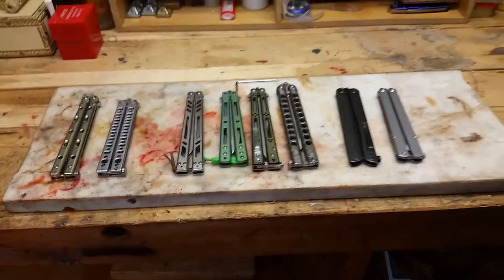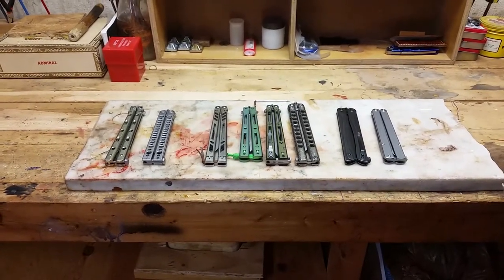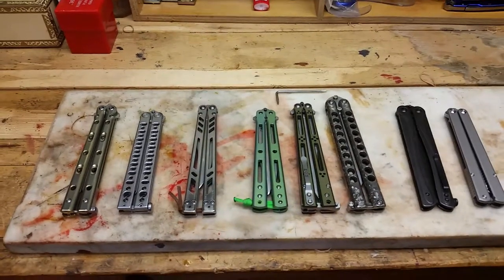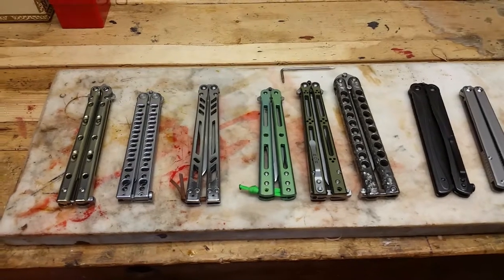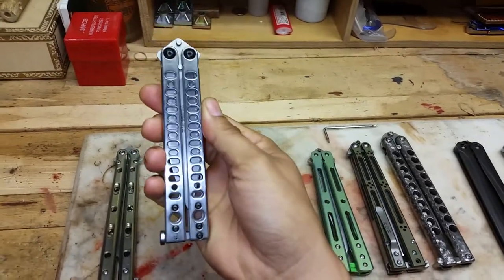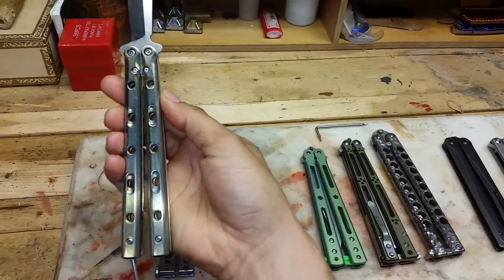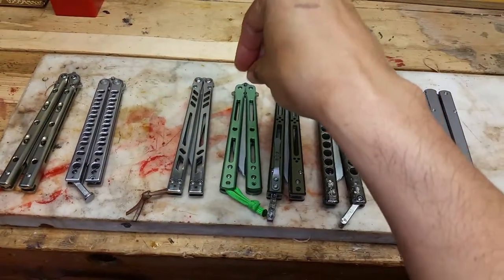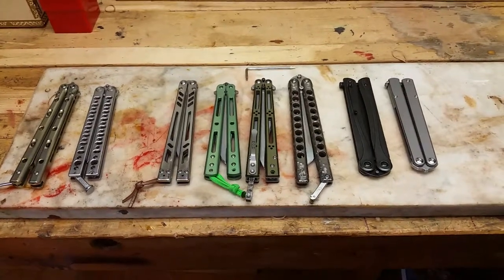Balisong video...washers, bushings and bearings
Here's a crappy vid on a few good knives.